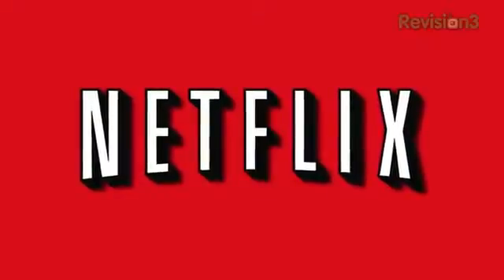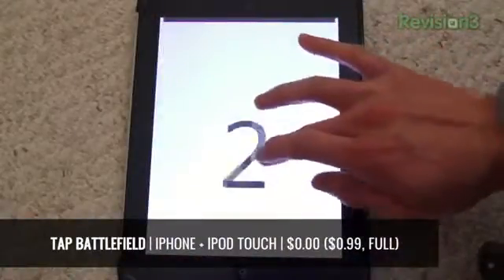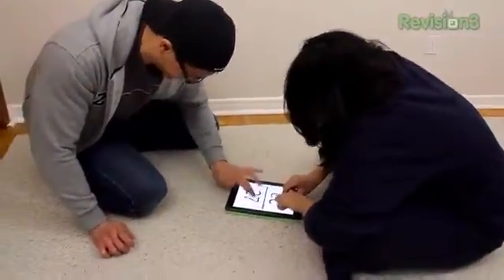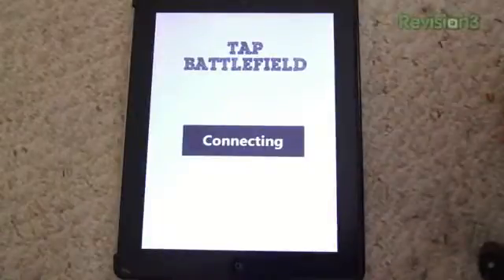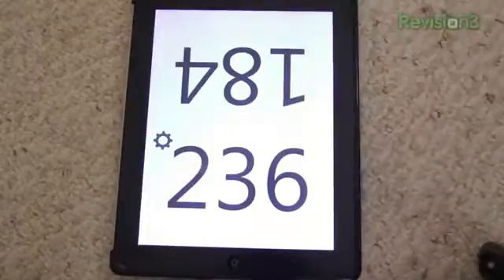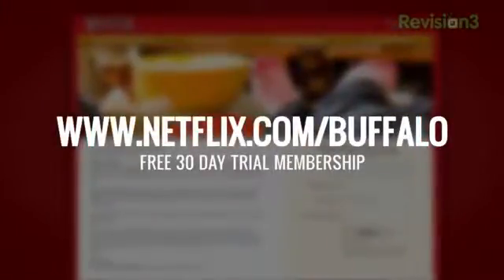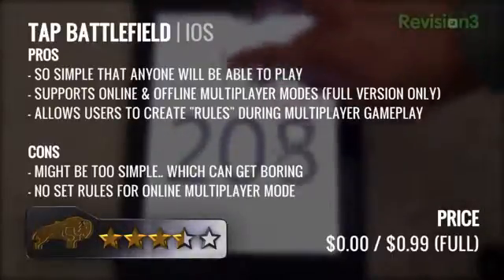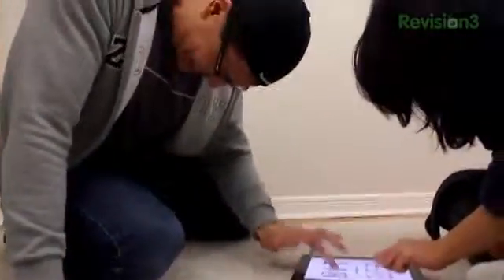What's The Apps Tap Battlefield!2078